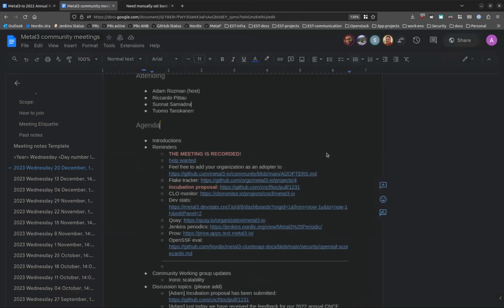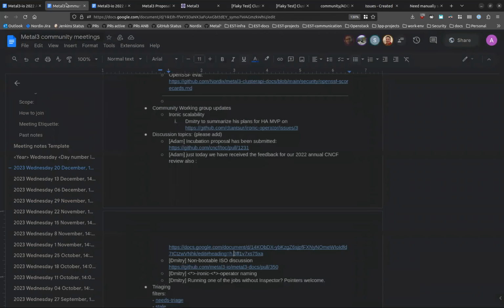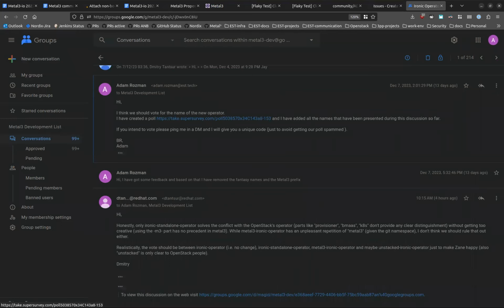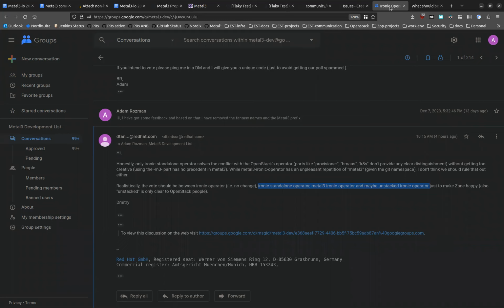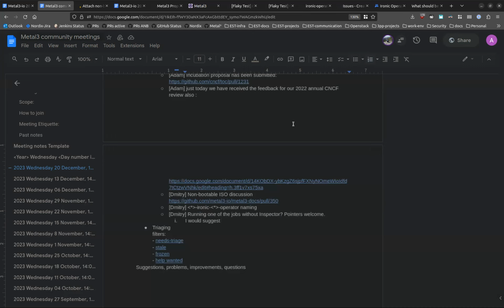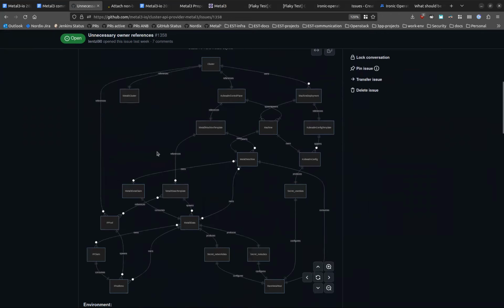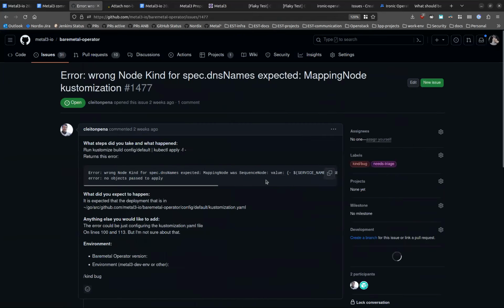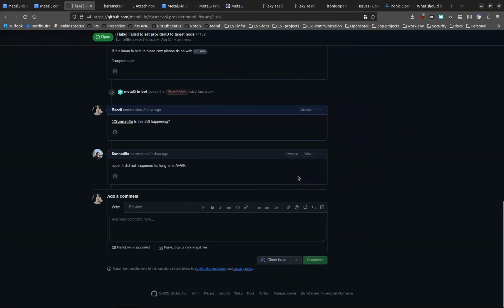2023-12-20 Metal3 Community meeting